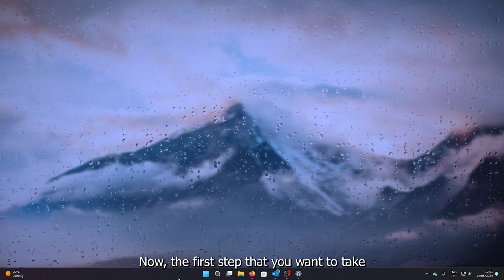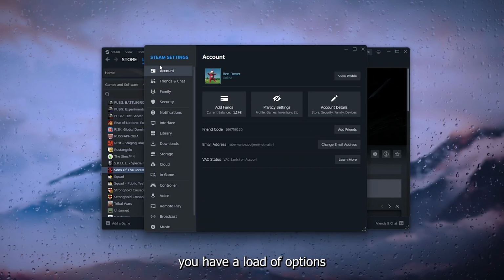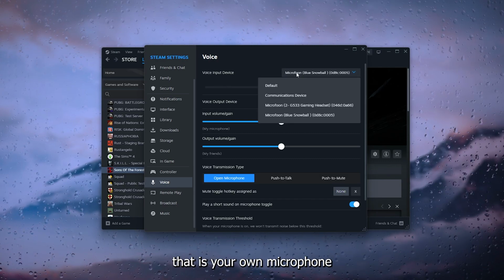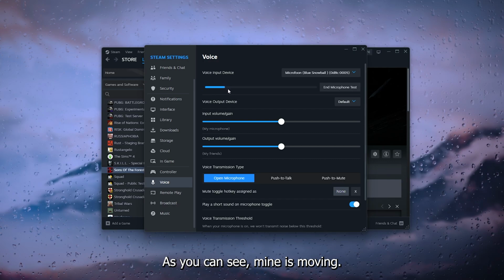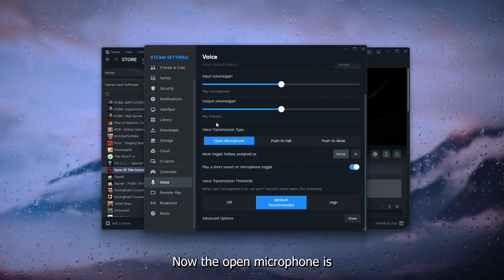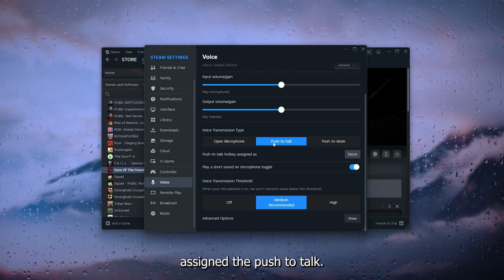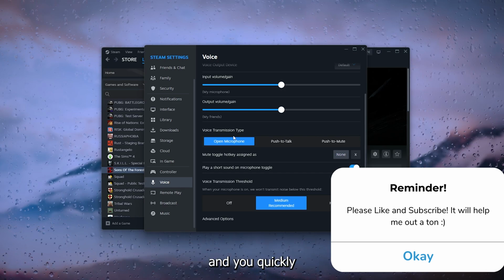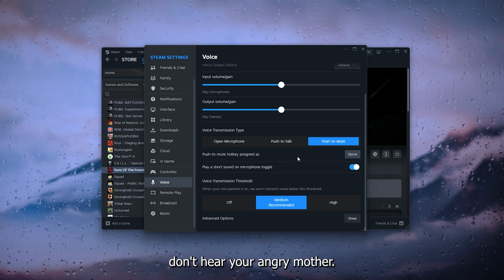How To Turn Off Push To Talk in Steam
Say goodbye to the hassle of holding down a button to communicate in Steam! In this tutorial, we'll walk you through the process of turning off Push To Talk, giving you the freedom to speak without limitations. Whether you prefer open mic communication or simply want to streamline your gaming experience, this video has you covered. Join us as we demonstrate the steps to disable Push To Talk in your Steam settings, allowing for seamless communication with your friends and fellow gamers. Don't let Push To Talk hold you back—watch now and elevate your gaming communication to the next level! 🎙️🔓